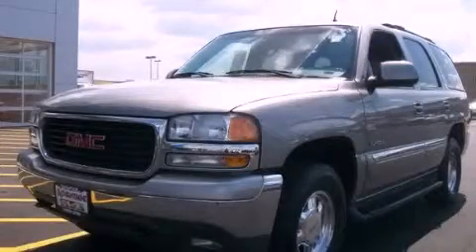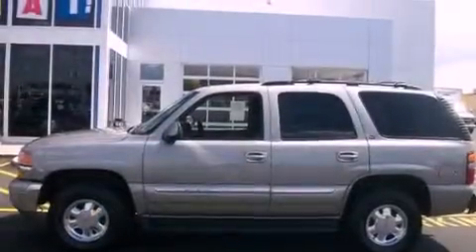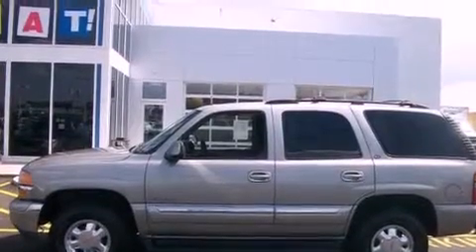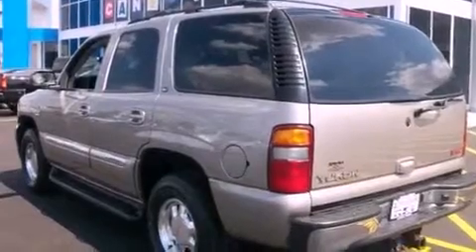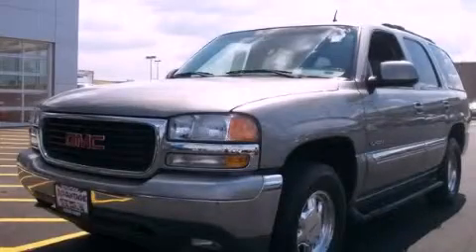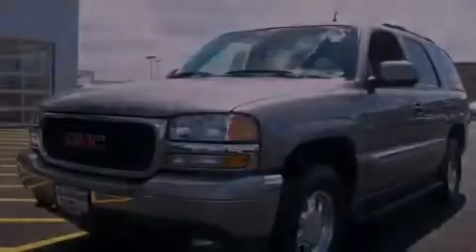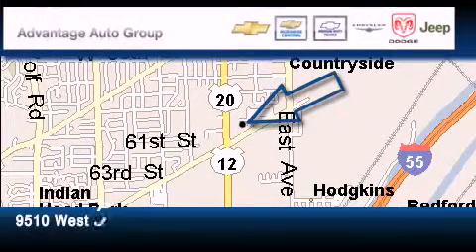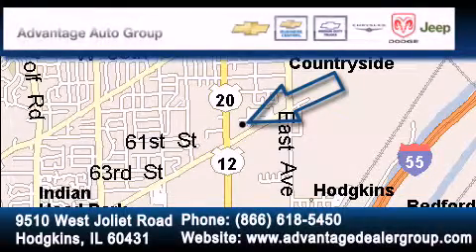2002 GMC Yukon Hodgkins IL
Year : 2002

 Make : GMC

 Model : Yukon

 Engine : 5.3L (325) SFI V8 VORTEC E-85 (ETHANOL FLEX-FUEL) COMPATIBLE ENG

 Trans . : Automatic

 Exterior : Other

 Miles : 150,958

 Interior : Other

 9510 West Joliet Road

 Preowned 2002 GMC Yukon Hodgkins IL